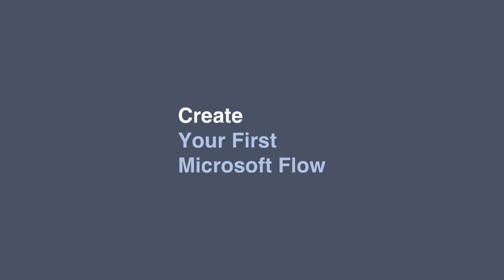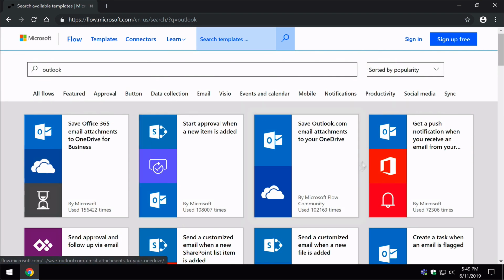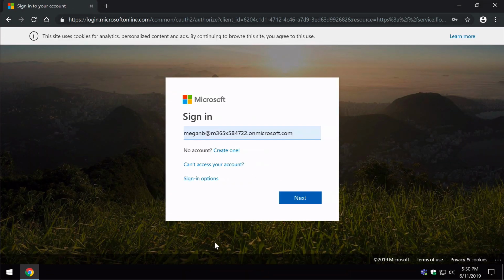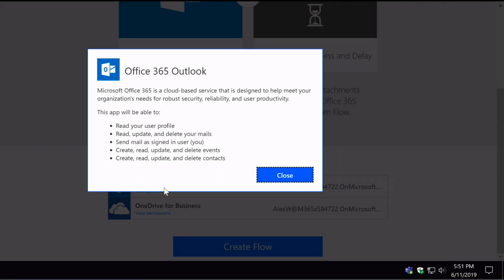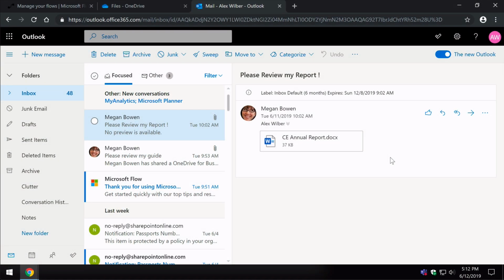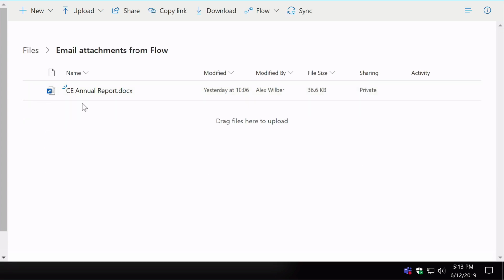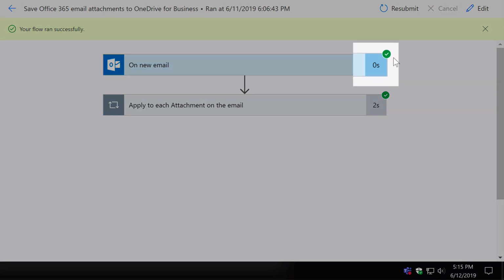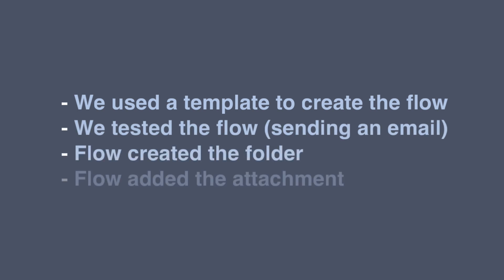Create Your First Flow in Microsoft Flow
In this next Microsoft Flow video we walk you through how to create a flow using a template. We then test out that flow and have a look at what it has done.

If you like this video, you might also find some of our other videos helpful.